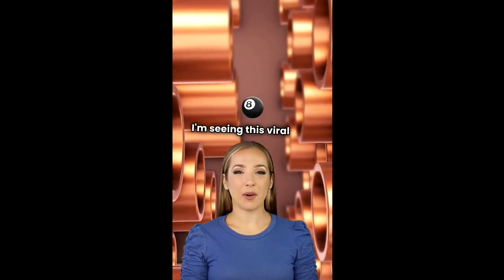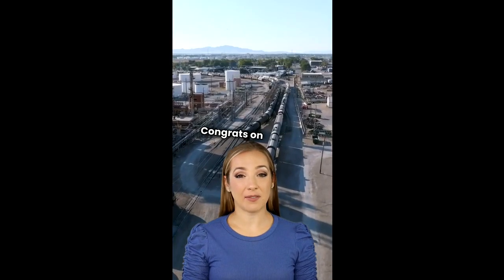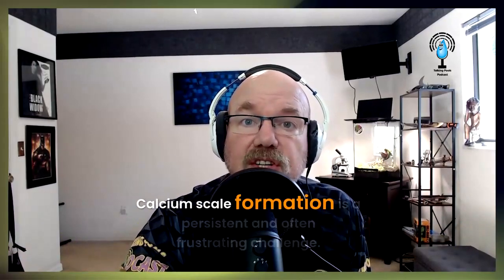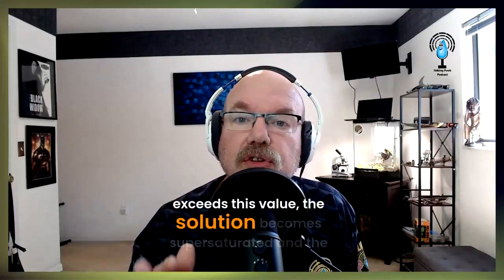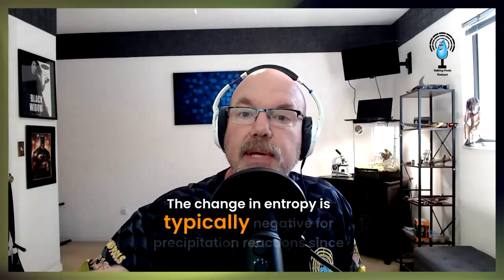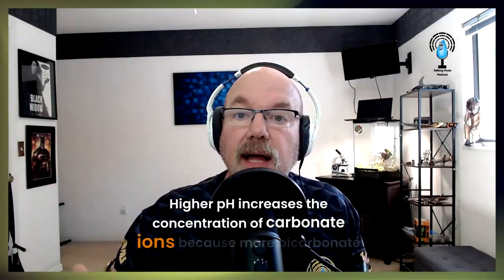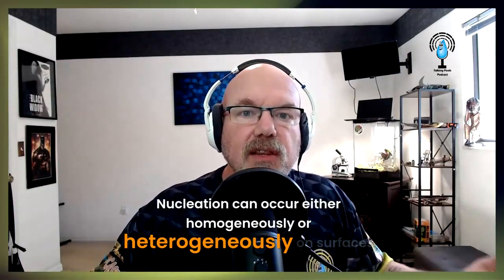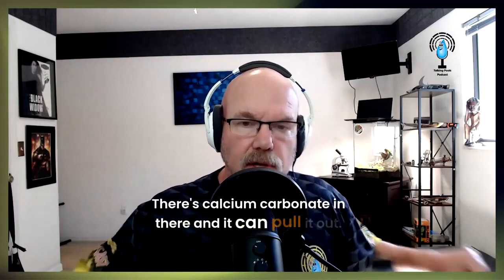Calcium Carbonate Precipitation & Diversifying Revenue Streams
In this conversation, Rudy Stankowitz delves into the thermodynamics of calcium carbonate precipitation, a significant challenge in pool maintenance, and discusses strategies for diversifying revenue streams in the pool service industry. He explains the science behind calcium carbonate scale formation, emphasizing the importance of managing water chemistry to prevent issues. Additionally, he explores high-margin services such as pool automation and safety equipment installations, highlighting their potential for increasing profitability and customer retention.

takeaways

Calcium carbonate precipitation is a major issue in pool maintenance.
Understanding thermodynamics can help manage scale formation.
The solubility product constant is crucial for predicting calcium carbonate precipitation.
Maintaining balance in water chemistry is essential to prevent scaling.
Diversifying revenue streams can protect against market volatility.
High-margin services can significantly boost profits in pool service.
Pool automation systems are increasingly in demand among homeowners.
Safety equipment installations are a critical need in the market.
Educating clients on the value of premium services is essential.
Marketing high-end maintenance packages can attract affluent clients.
Sound Bites

"the bane of pool maintenance everywhere"
"calcium carbonate decides to crash the party"
"It's all about balance, like a seesaw"
AquaStar Pool Products
The Global Leader in Safety, Dependability, & Innovation in Pool Technology.

POOL MAGAZINE
Pool Magazine is leading up to the minute news source for Swimming Pool News and Pool Features. Ou

BLUERAY XL
The real mineral purifier! Reduce your pool maintenance costs & efforts by 50%

CPO Certification Classes
Attend your CPO class with Rudy Stankowitz!

the 'How to Get Rid of Algae' handbook
The most comprehensive guide on algae prevention and remediation you will ever own.

Online Pool Classes
The difference between you and your competition is what you know!

Jack's Magic
If you know Jack's you'd have no stains!

Raypak
Raypak, leading the evolution of environmental efficiency and sustainability in pool heaters.